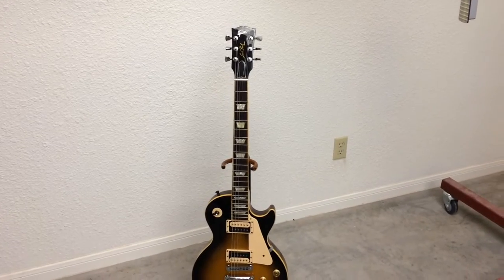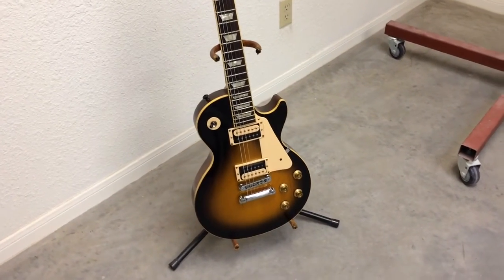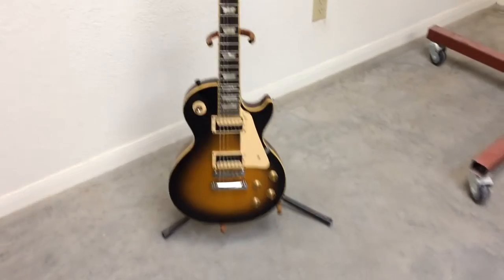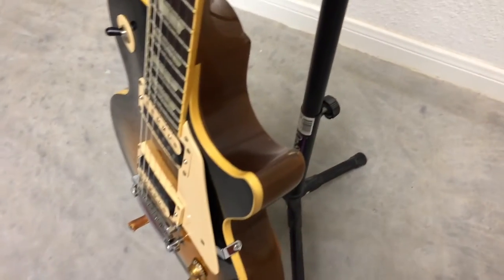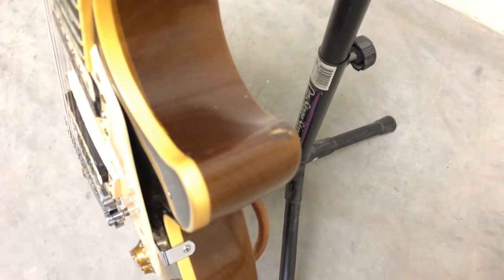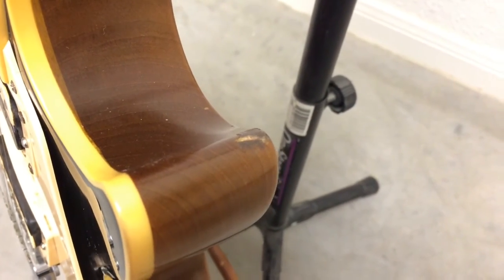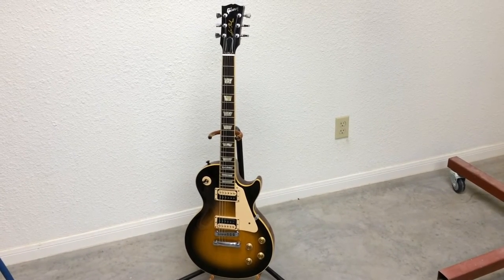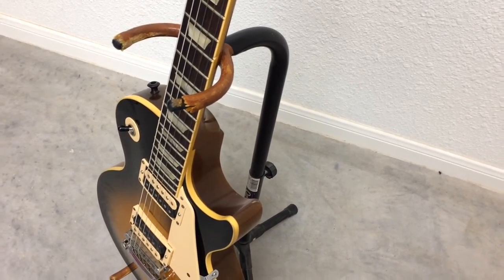What Not To Do (Keep Your Guitar in Its Case)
Tips from Pace Guitar Repair